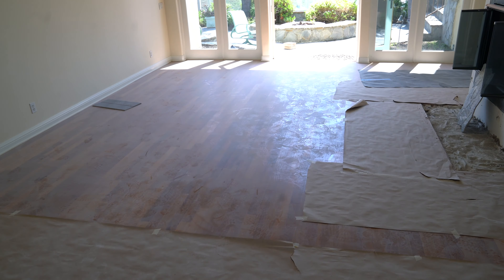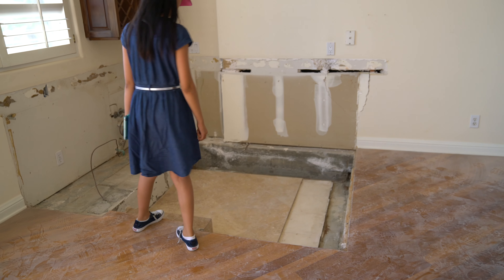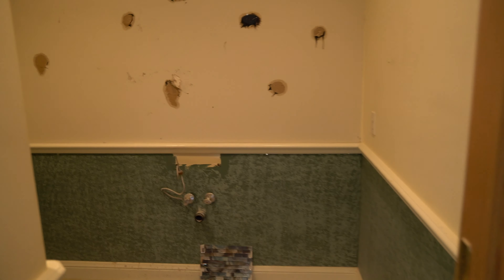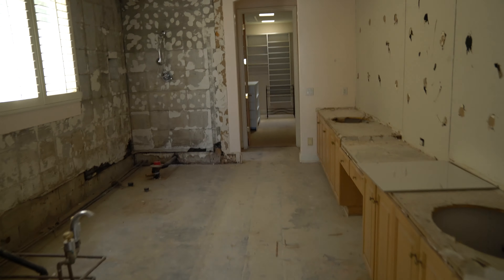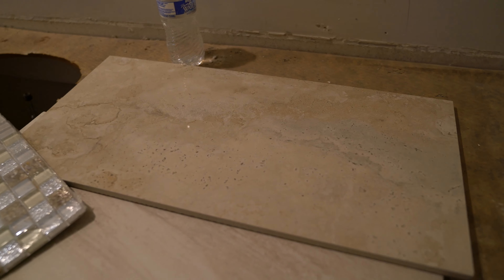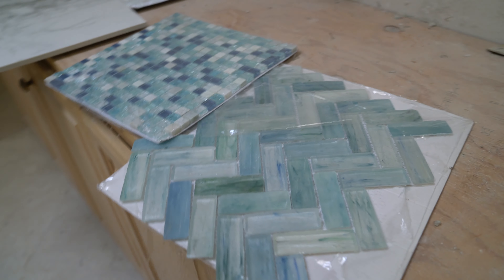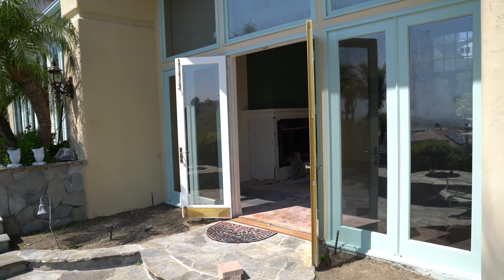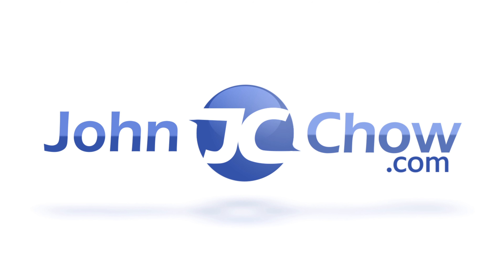My New House Renovation Update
On this episode of the Dot Com Lifestyle Vlog, I give you an update on the renovations being done to my new home. The old floor tiles has been taken out and all the bathrooms have been demoed. It's a big mess right now, but in a month it will look like a show home.

3 Legged Thing Rick Tripod